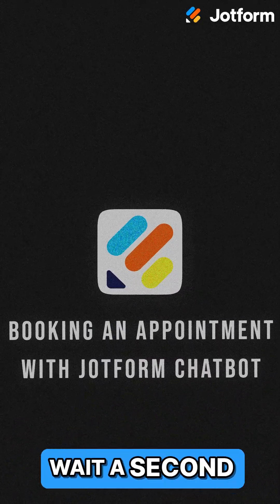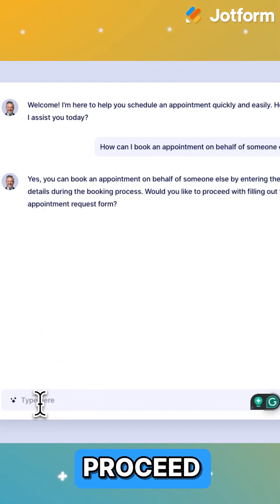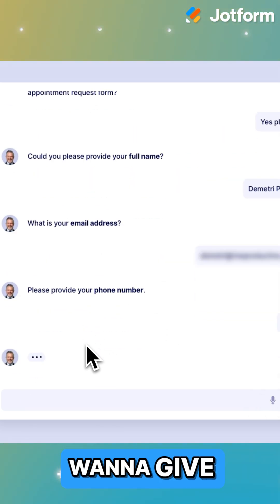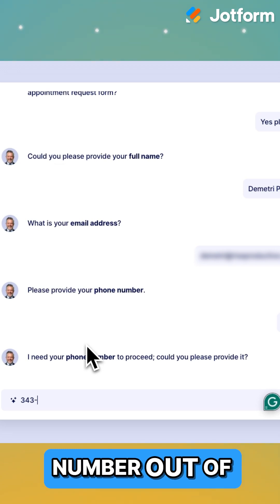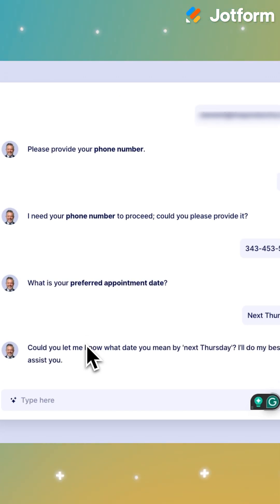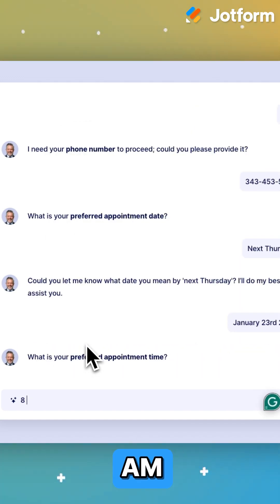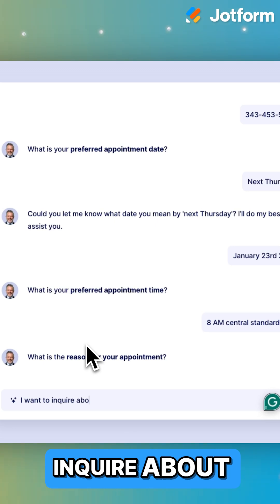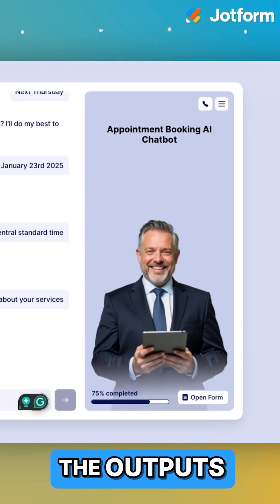How to Automate Meeting Scheduling with Jotform AI ✨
Watch how Jotform AI Agents handle scheduling effortlessly! 🦾

With smart natural language processing, your team can book appointments, collect info, and confirm details — all through an interactive chat experience.

Here’s what you’ll learn:
- How AI Agents handle appointment requests in real time
- Booking for yourself or on behalf of others
- Skipping or completing required fields easily
- Smart date and time recognition using natural language
- Live form completion tracking while chatting

LINKS & RESOURCES
👋 ABOUT JOTFORM
Hi, we’re Jotform, a full-featured online forms platform that makes it easy to create robust forms and collect important data. Check us out